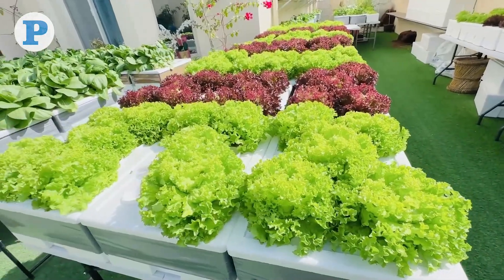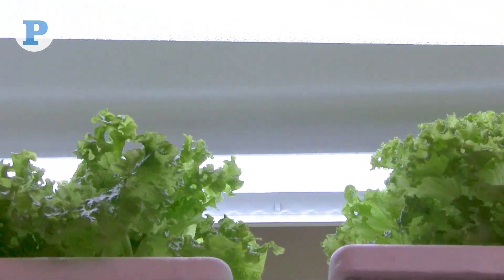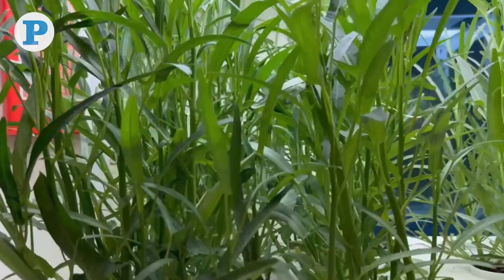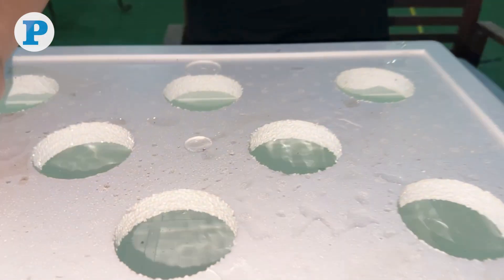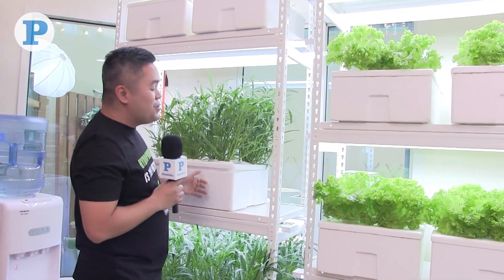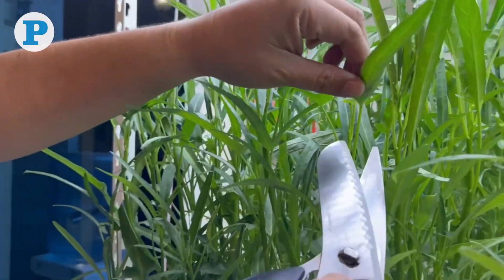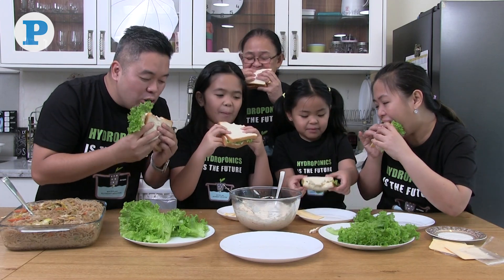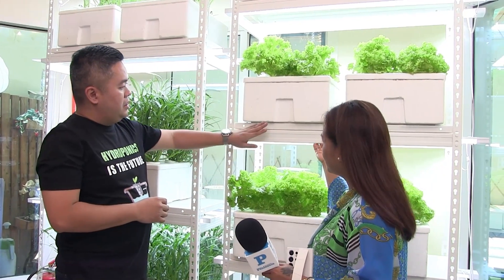Indoor hydroponics: Growing Veggies in Qatar Summers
In Qatar, where the summer season poses challenges for traditional gardening, hydroponics farming proves to be an effective way to grow vegetables indoors. By skipping the soil and cultivating plants directly in nutrient-rich water, Filipino expat Jeacim Francis Adaya found a game-changing solution and achieved remarkable results.

Report by Marivie Alabanza
Videographer: Salim Matramkot
Video Editor: Mohamad Bwary